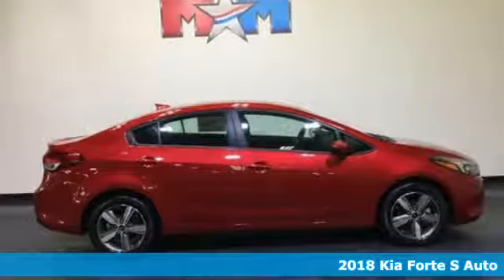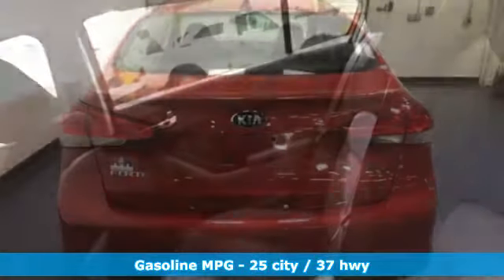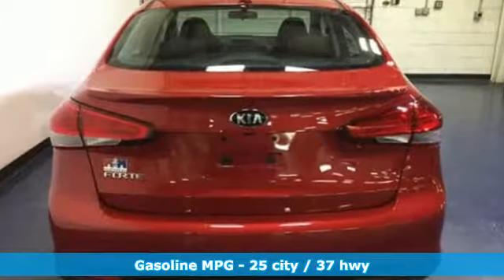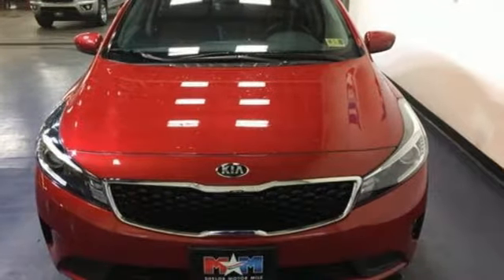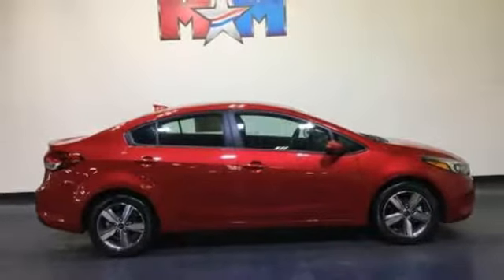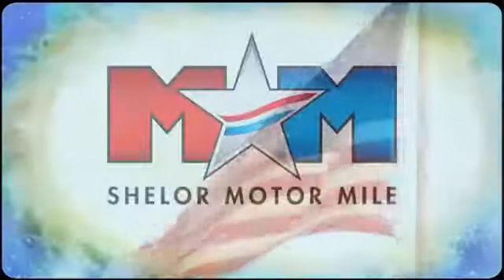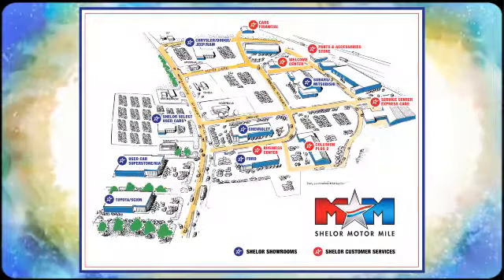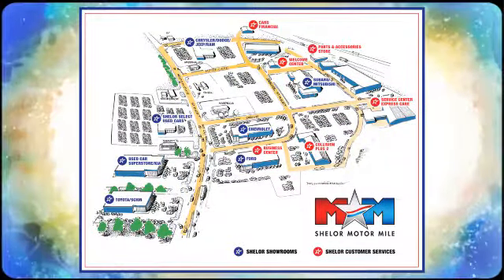New 2018 Kia Forte Christiansburg VA Blacksburg, VA KA180472 - SOLD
Year: 2018
Make: Kia
Model: Forte
Trim: S Auto
Engine: 2.0L 4 Cylinder Engine
Transmission: AUTOMATIC
Color: RED
Interior: BLACK
Stock #: KA180472
VIN: 3KPFL4A73JE275312
FUEL EFFICIENT 37 MPG Hwy/25 MPG City! S trim, RED exterior and BLACK interior. Back-Up Camera, iPod/MP3 Input, Bluetooth, Aluminum Wheels. AND MORE!br /br /KEY FEATURES INCLUDEbr /Back-Up Camera, iPod/MP3 Input, Bluetooth, Aluminum Wheels Rear Spoiler, MP3 Player, Satellite Radio, Keyless Entry, Remote Trunk Release. Kia S with RED exterior and BLACK interior features a 4 Cylinder Engine with 147 HP at 6200 RPM*. br /br /EXPERTS ARE SAYINGbr /KBB.com explains If you're looking for an attractive, stylish, comfortable and well-equipped compact with the highest crash-test safety ratings, you'll like the Kia Forte.. Great Gas Mileage: 37 MPG Hwy. br /br /MORE ABOUT USbr /At Shelor Motor Mile we have a price and payment to fit any budget. Our big selection means even bigger savings! Need extra spending money? Shelor wants your vehicle, and we're paying top dollar! br /br /.br / Chevrolet Ford Chrysler Dodge Jeep & Ram prices include current factory rebates and incentives some of which may require financing through the manufacturer and/or the customer must own/trade a certain make of vehicle. Residency restrictions apply see dealer for details and restrictions. All pricing and details are believed to be accurate but we do not warrant or guarantee such accuracy. The prices shown above may vary from region to region as will incentives and are subject to change. Tax DMV Fees & $597 processing fee are not included in vehicle prices shown and must be paid by the purchaser. Vehicle information is based off standard equipment and may vary from vehicle to vehicle. Call or email for complete vehicle specific information.